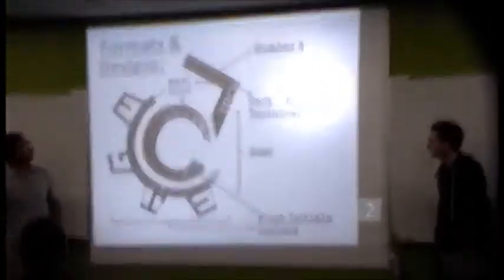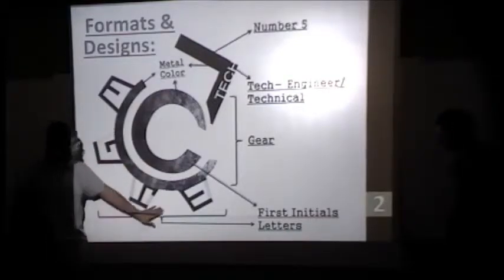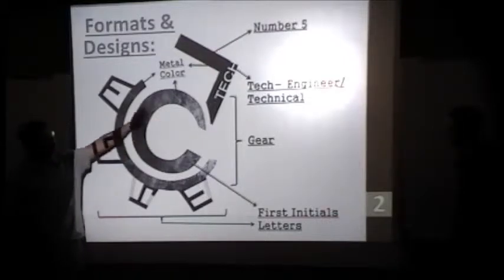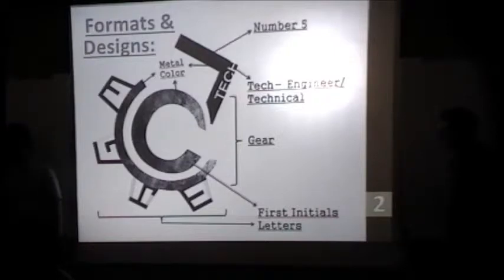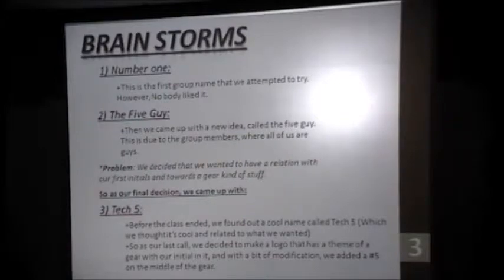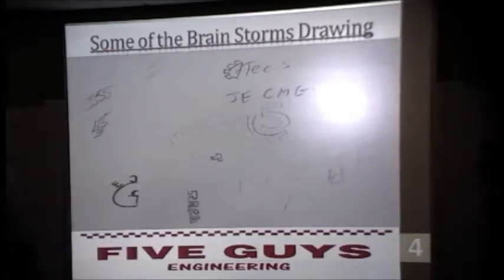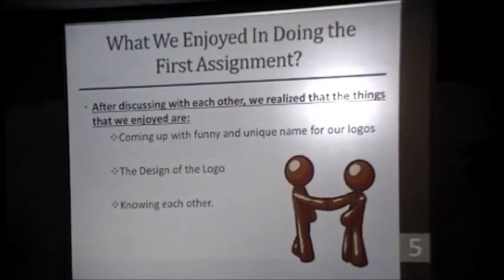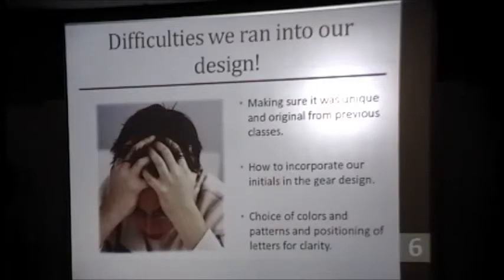20151005 LOGO 3 Tech5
Green River College (GRC)
ENGR& 104 Innovation in Design

2015 Oct. 5. 1st presentation - LOGO
3. Tech5
Recorded and edited by Jae Suk